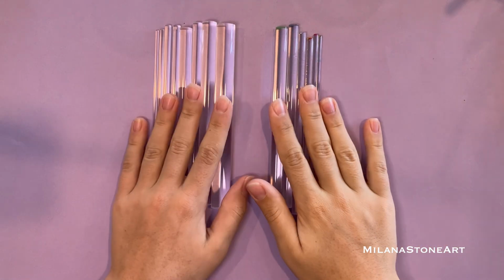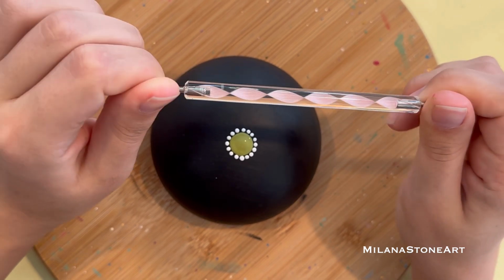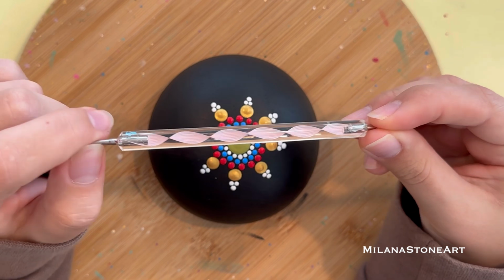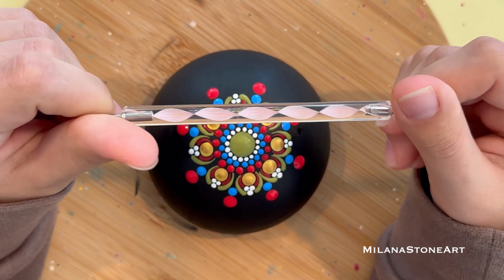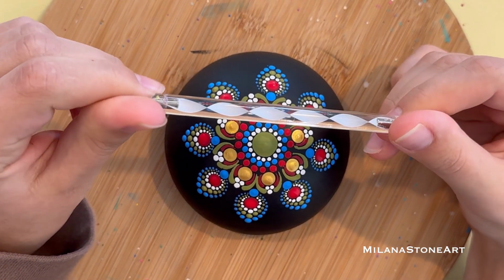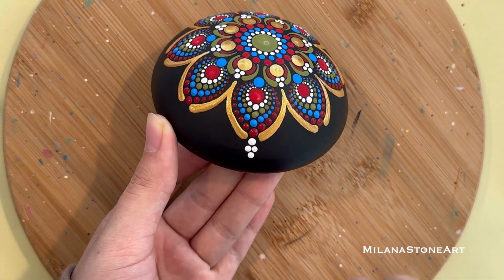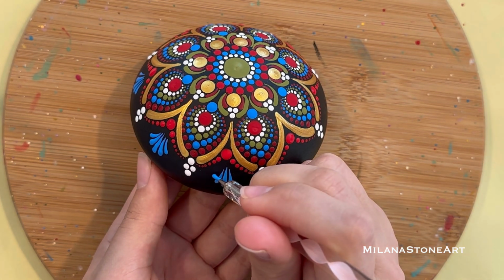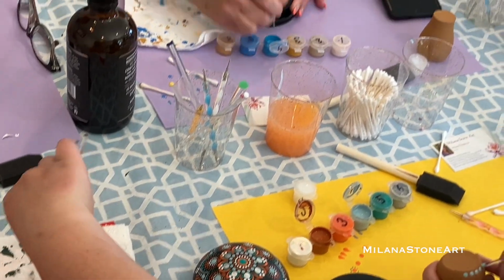Mandala mushroom. Dotting live class. Step by step follow along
Come join my class in mandala dot painting a beautiful mushroom. Wasn’t made to happen but this mushroom color pallet is perfect for 4th of July. 😃